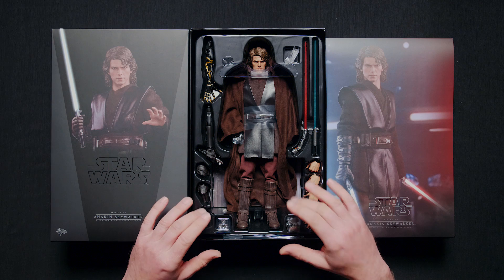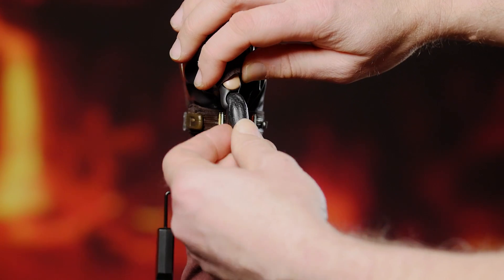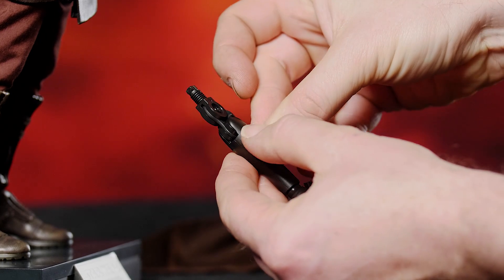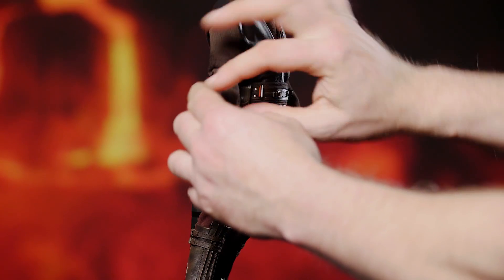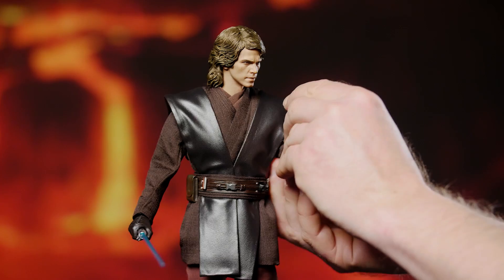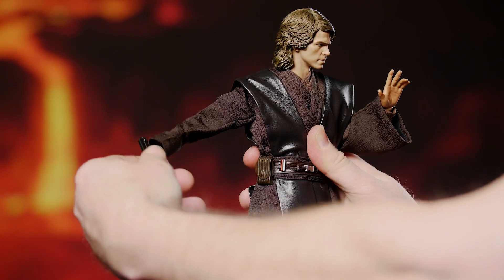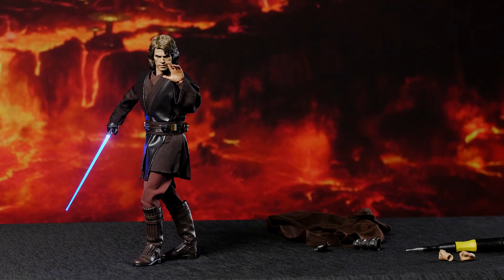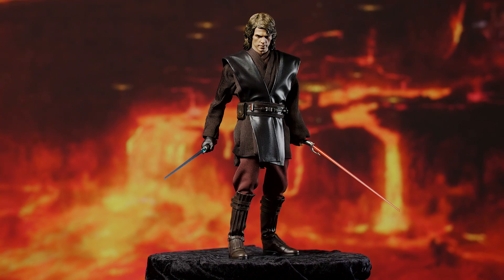How to be a Poser - Hot Toys' Anakin Skywalker Sixth Scale Figure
Sideshow's latest How to be a Poser video features the Hot Toys Anakin Skywalker Sixth Scale Figure! Check it out today!